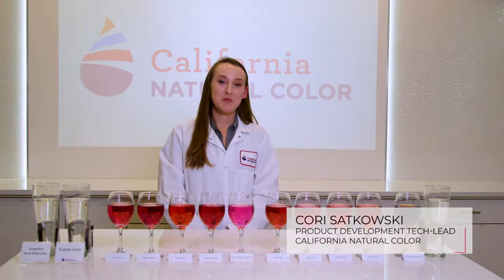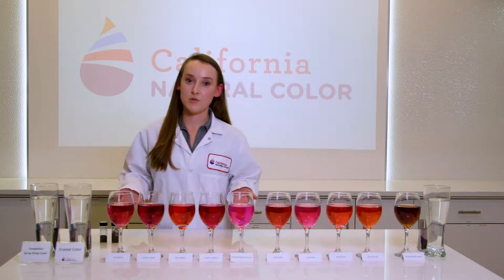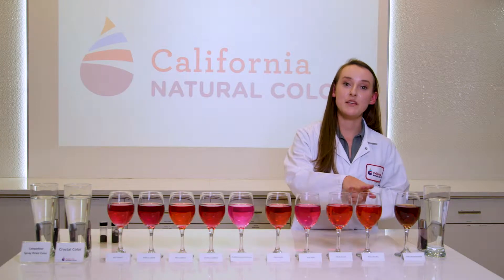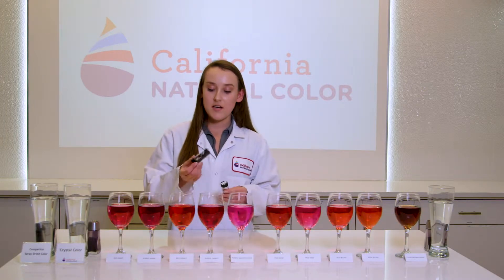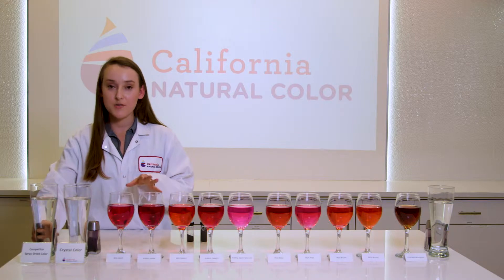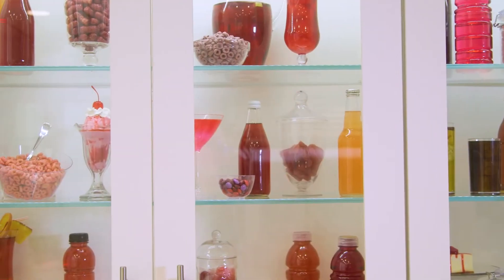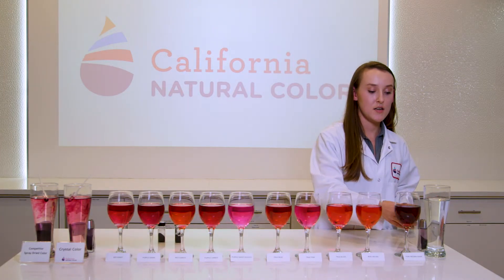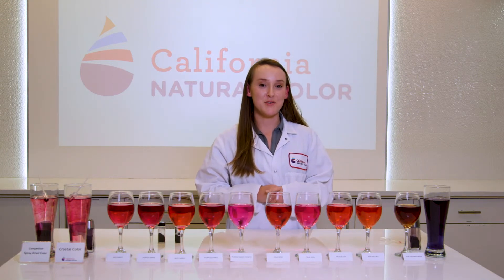Our Natural Colors Demo - California Natural Color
Our Product Development Tech-Lead, Cori Satkowski, shows a demo of our pure, natural colors that can be used on applications such as beverages, smoothies, yogurts, confections and nutraceuticals.

Our colors come from sources such as red grapes, black carrots, purple sweet potatoes, and other natural sources!

What makes us different than our competitors? We use our proprietary technology to create unique crystal colors that have no carriers or binders, are zero calorie in use and have a five year shelf life that does not require refrigeration.

If you'd like to request a sample of our colors,